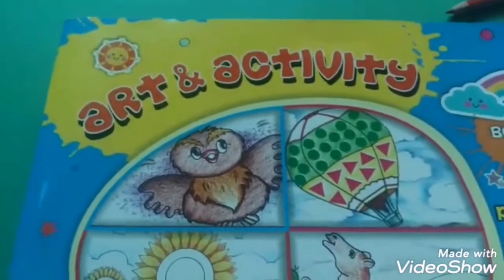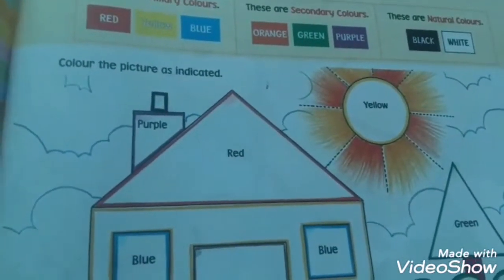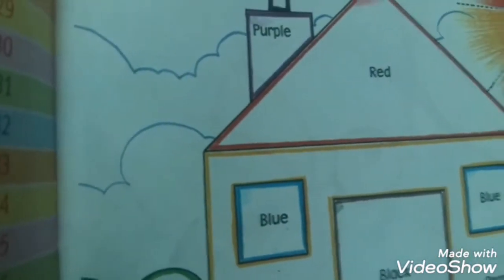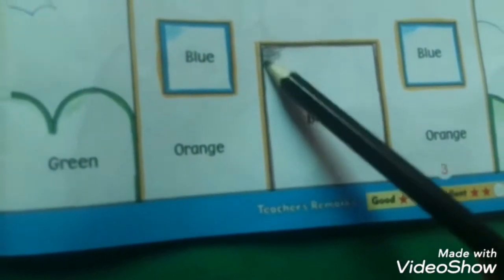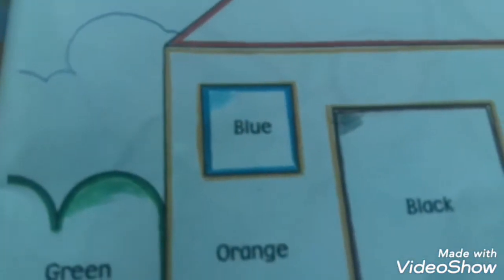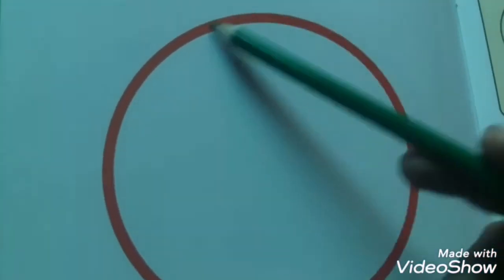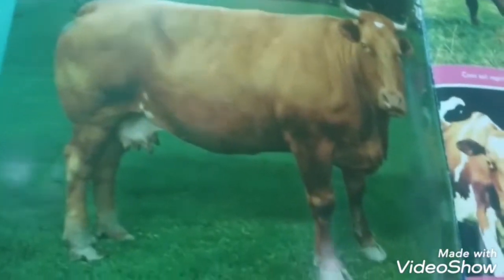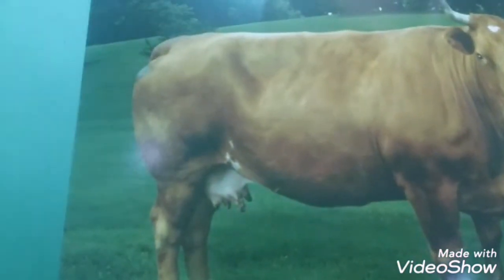Prep Art & Activity 1st lecture